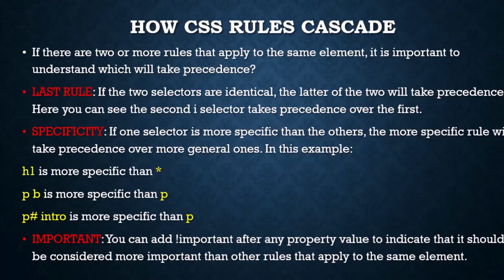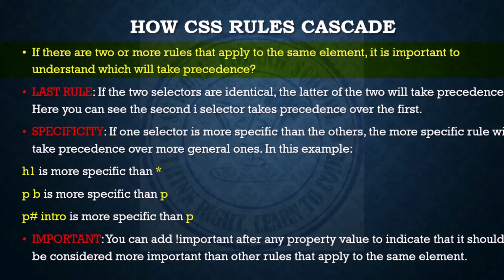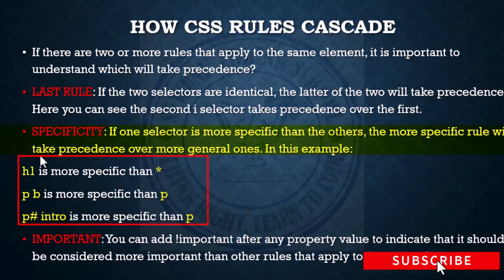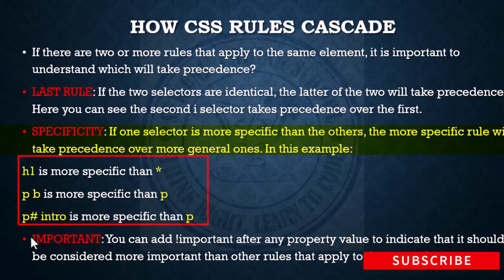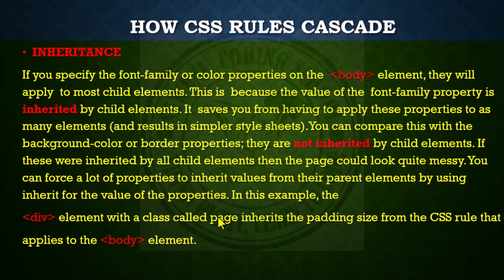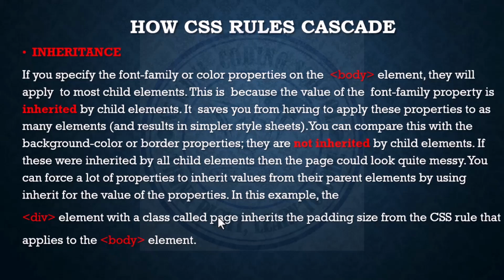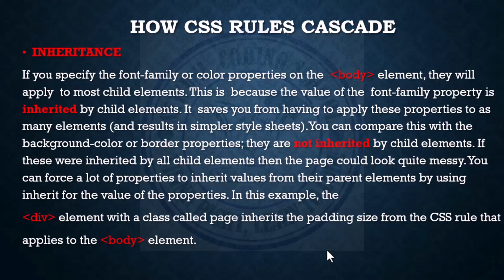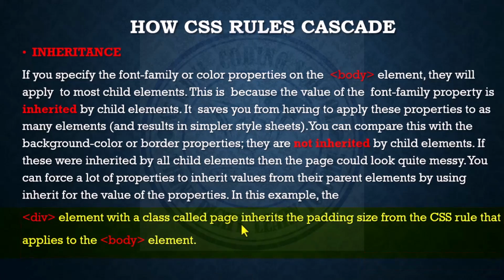Lesson 10.5: How CSS Rules Cascade